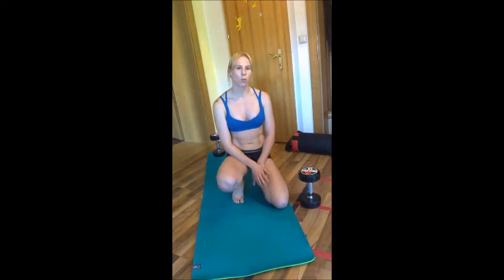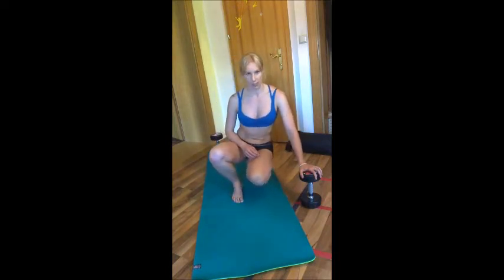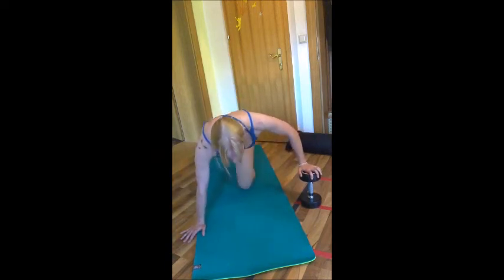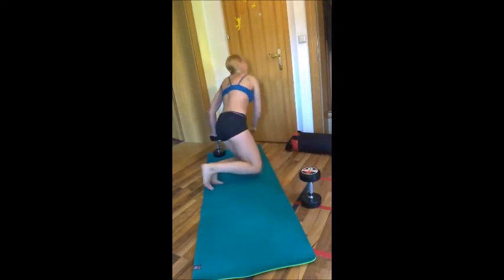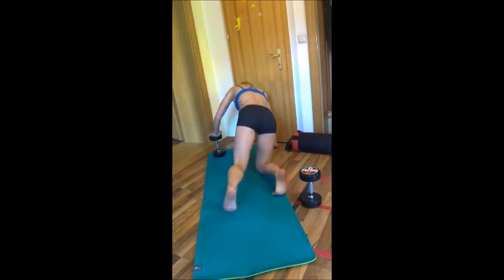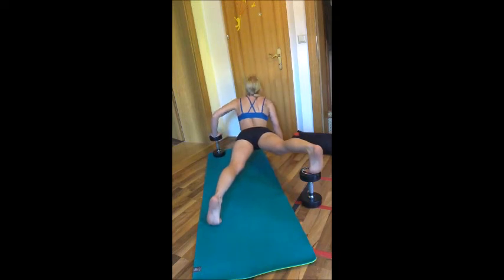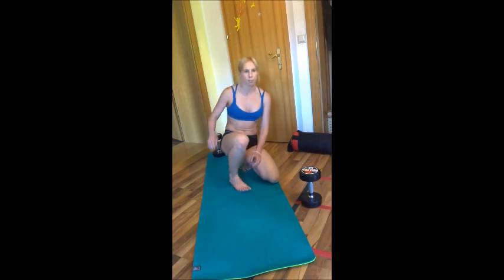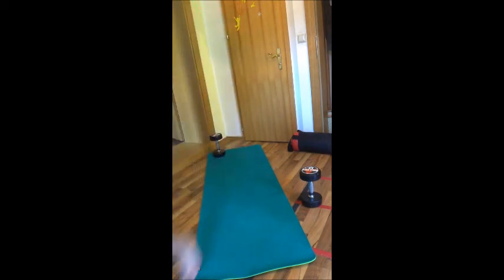No Lifting Weight Workout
10 Minute AMRAP

10 Dumbbell Push Up
10 Dumbbell Divebomber
10 Dumbbell Dips